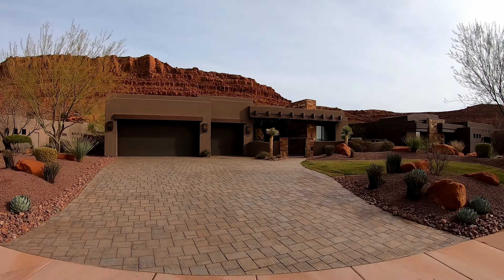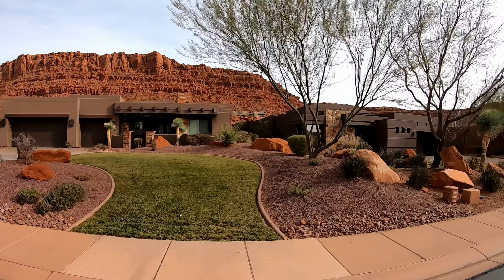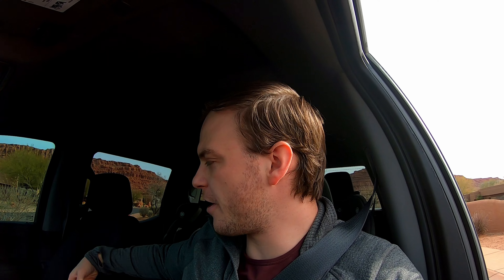Entrada At Snow Canyon Country Club Tour (I Snuck Behind The Gates!)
I am helping so many people relocate to the Utah area and I absolutely love it! I have worked with individuals and families from all over the U.S. and even internationally. If you're planning to move to St. George or Salt Lake City, make sure to get in touch with me!

🏡 Ready to buy or sell a home here in St. George?

😎 Join our Facebook group to engage with other people moving to Utah!